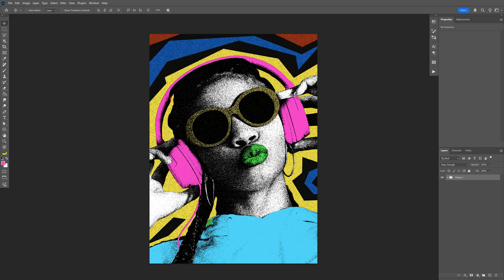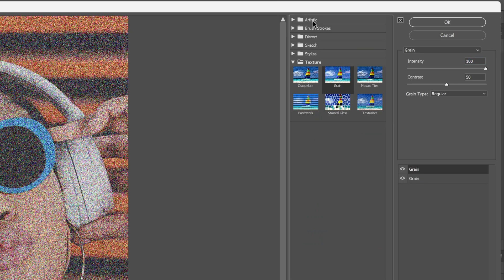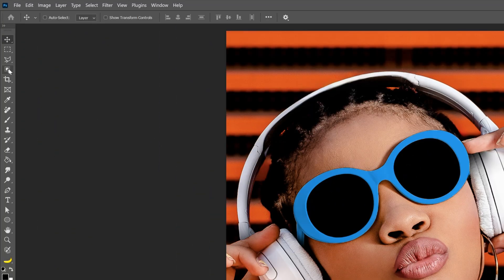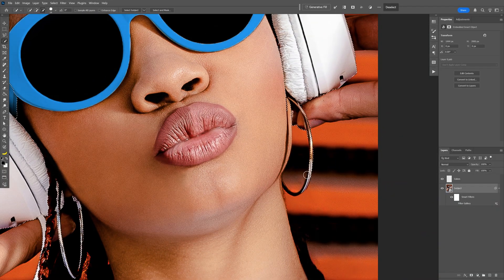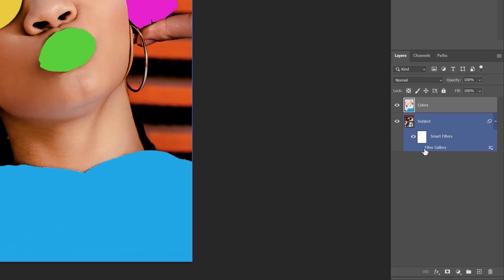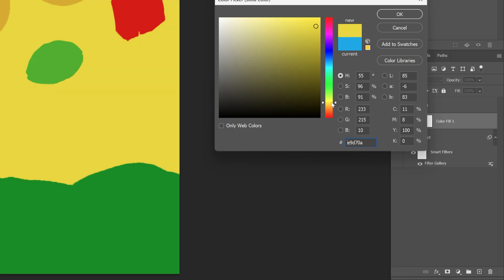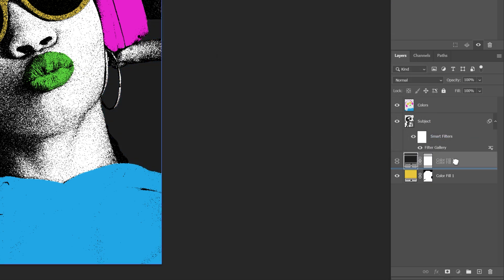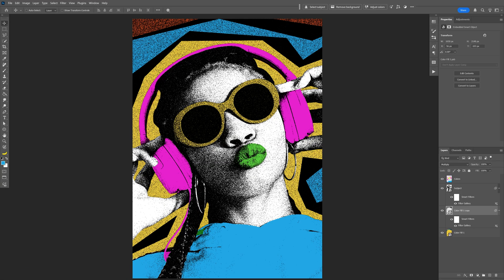How To Make Pop Art Photocopy Effect In Photoshop